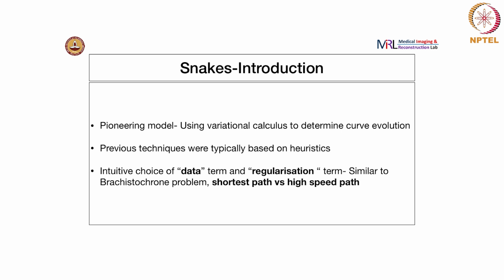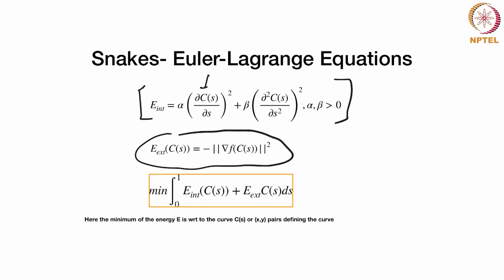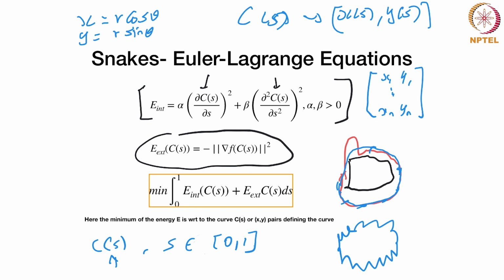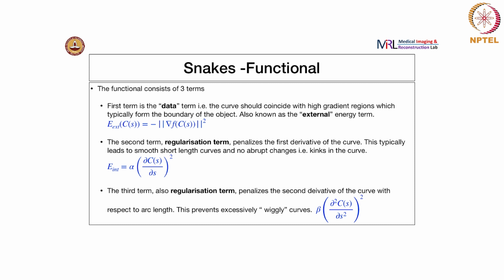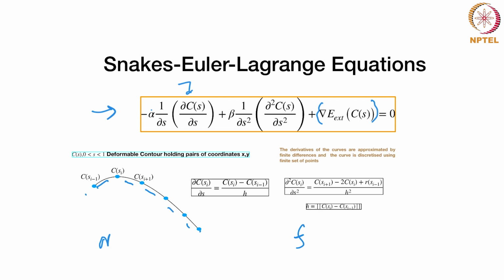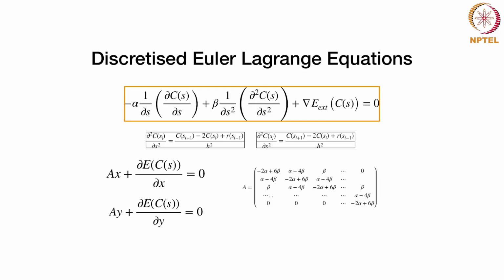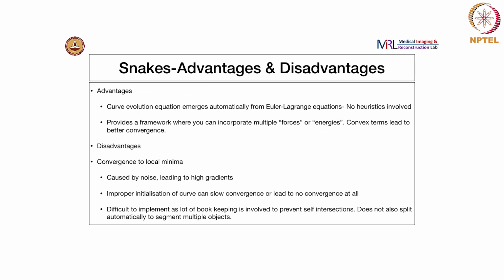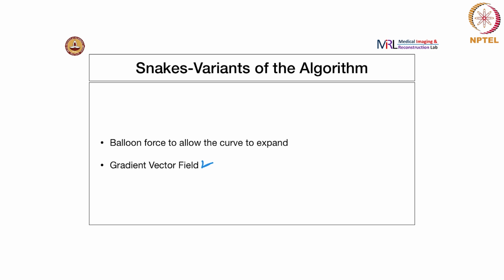Snakes - Active Contour Models